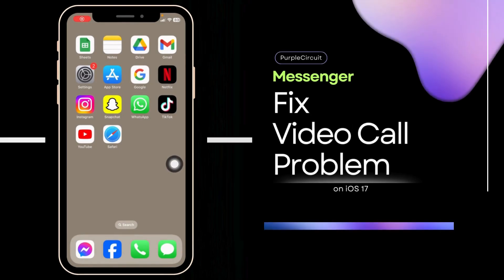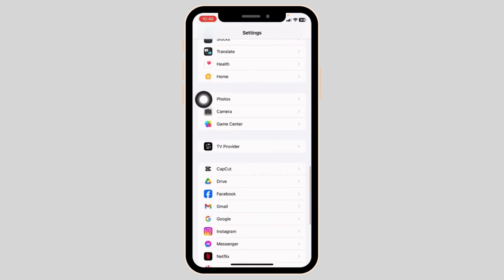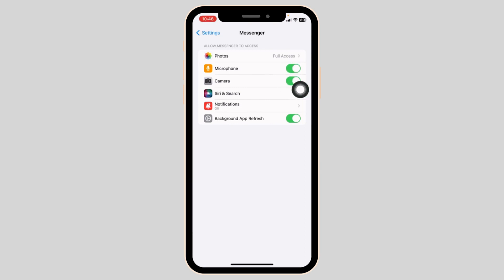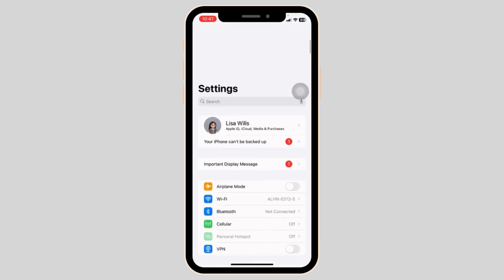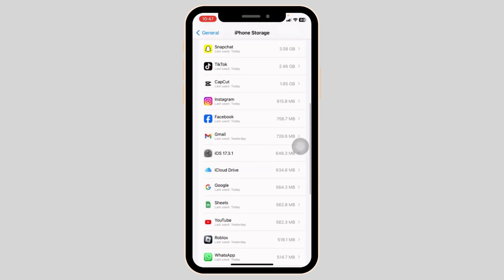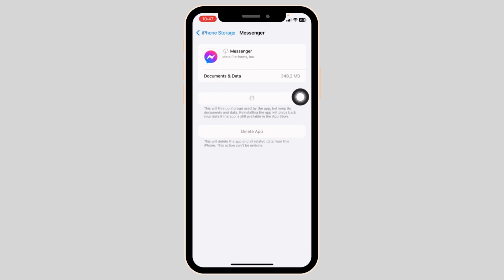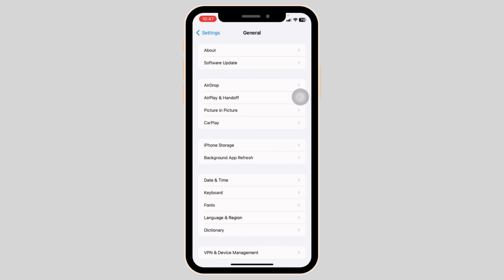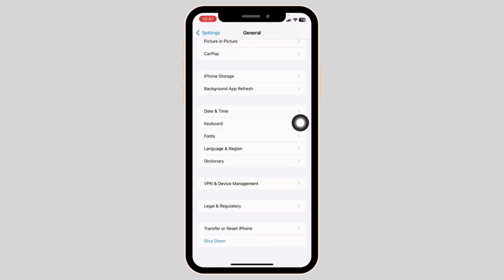How to Fix Video Call Problem on Messenger on iPhone!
Struggling with video call issues on Messenger using your iPhone? Say goodbye to frustration in 2024! This comprehensive tutorial is your ultimate guide to resolving video call problems on Messenger for iPhone users. Whether you're facing connectivity issues, poor video quality, or unexpected glitches, we've got you covered with easy-to-follow solutions.

In this detailed guide, you'll discover:

- Step-by-step troubleshooting methods to fix common video call problems on Messenger.
- Tips to enhance video and audio quality for a seamless calling experience.
- How to adjust settings on your iPhone for optimal Messenger performance.
- Insights into why these issues occur and how to prevent them in the future.

Don't let technical glitches interrupt your conversations. This video is your key to uninterrupted, high-quality video calls on Messenger in 2024.